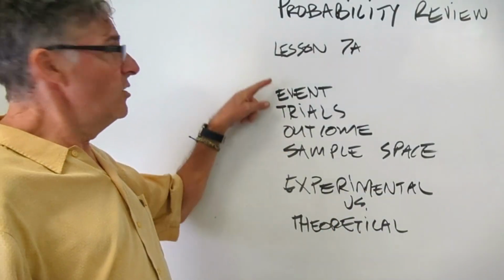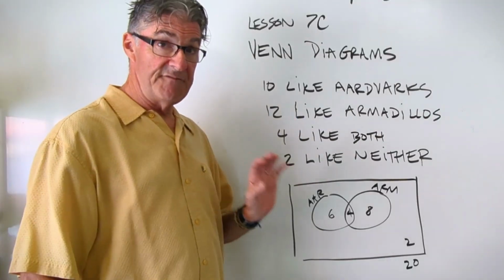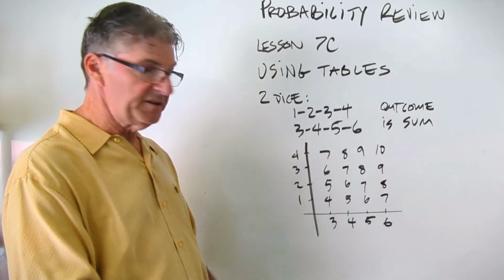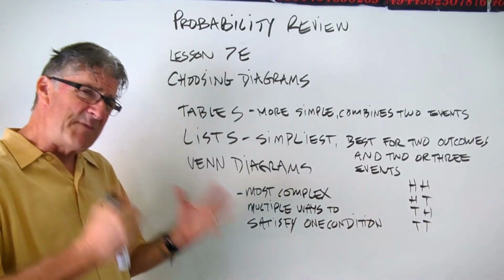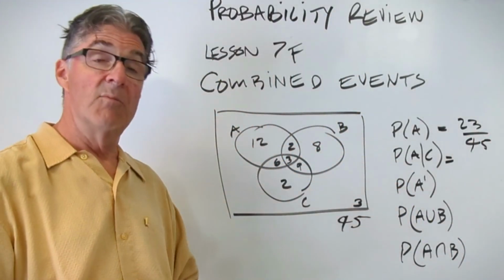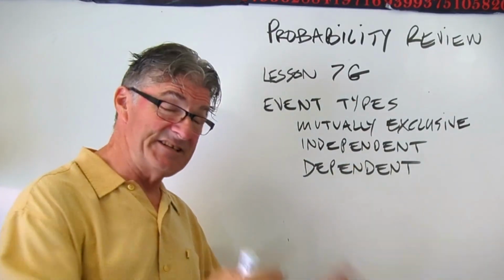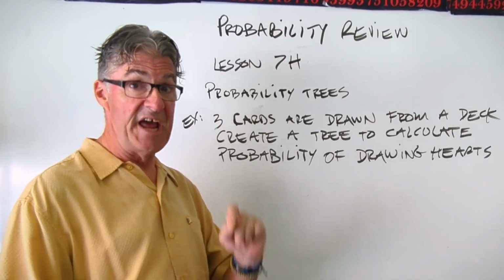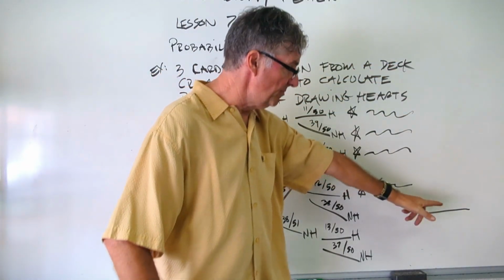IB Probability Review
This video review material from Lessons 7A to 7H from Chapter 7 of the Approaches and Interpretations IB text book.